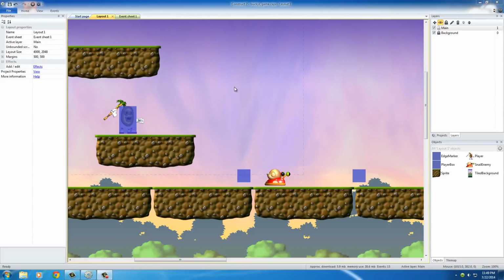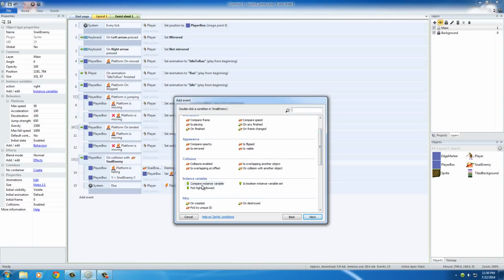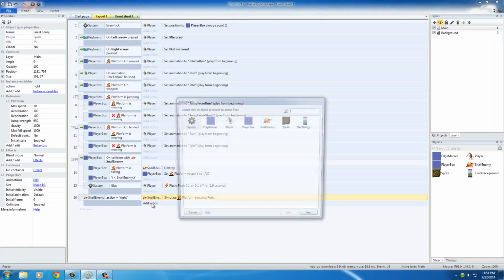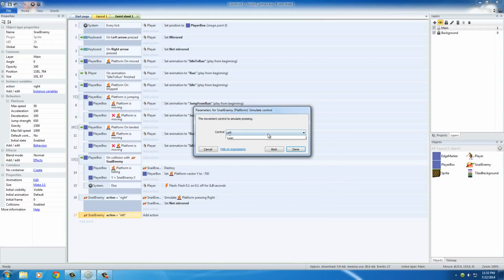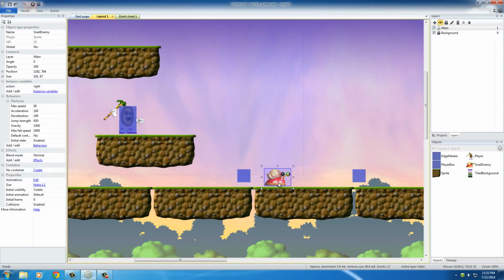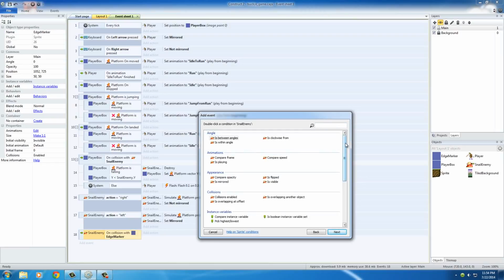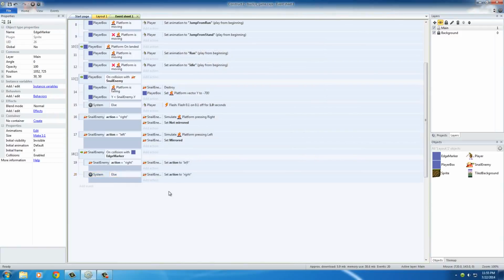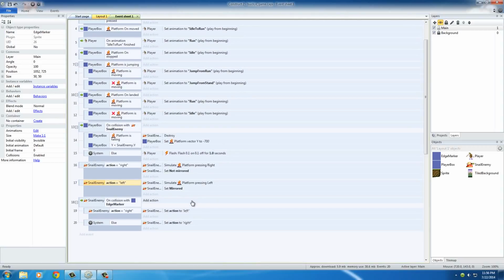Platform Game Development w Construct 2 16 Making the Snail Smarter